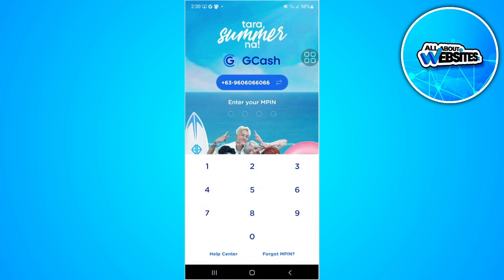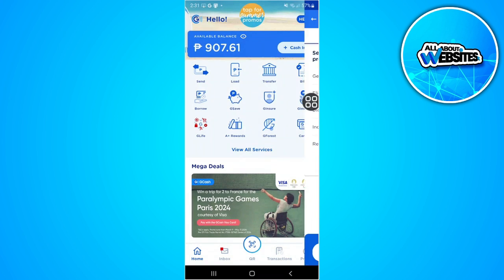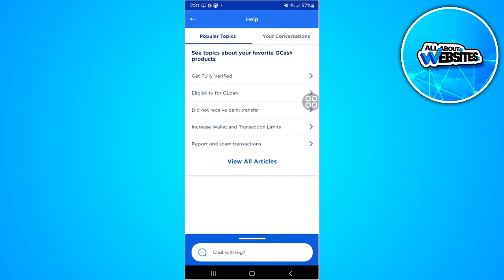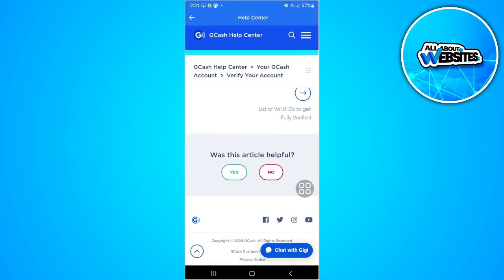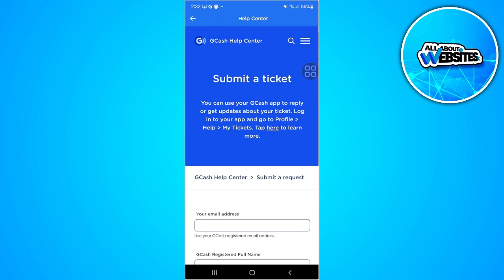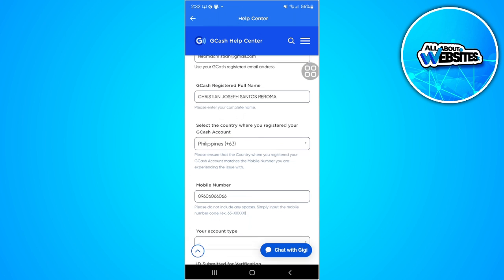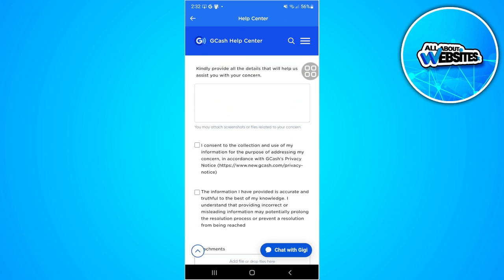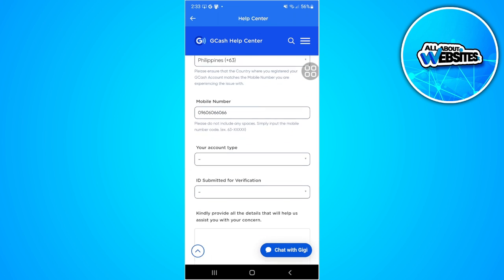How to Submit Ticket in Gcash 2024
In this video I show you how you can Send Ticket in Gcash. Do you wonder how you can Contact Customer Service in Gcash? I'll show you exactly how to do that.